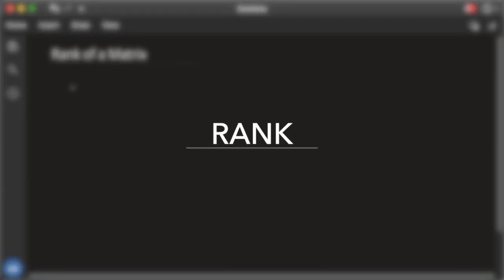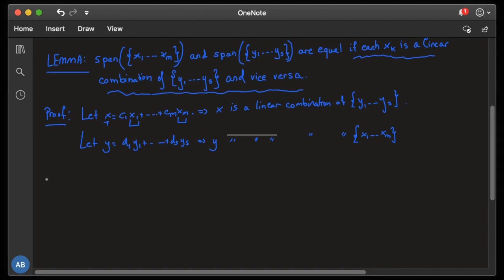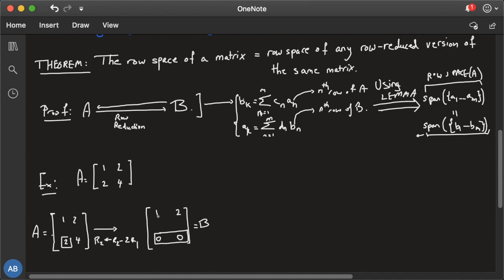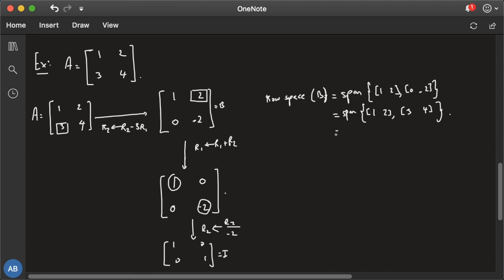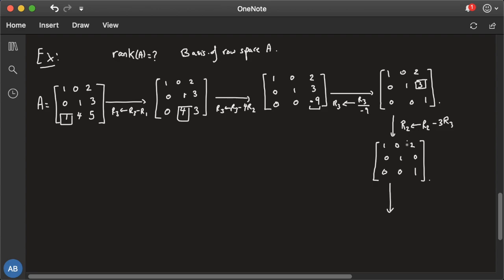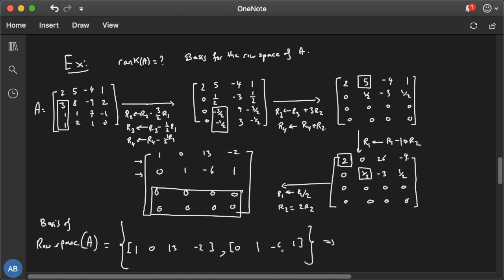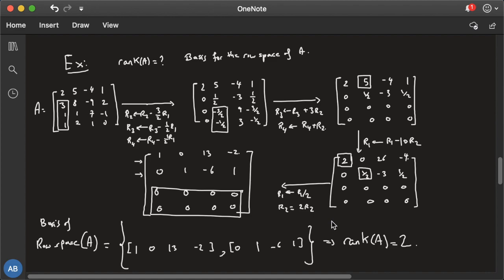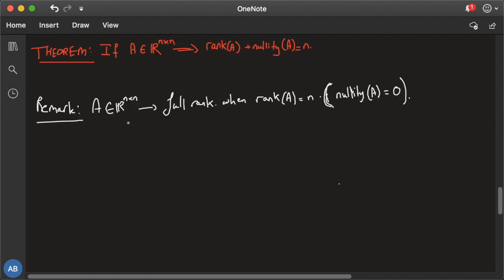Rank of a matrix | Linear Algebra #16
📚About
Rank of a matrix is one of the most fundamental concepts in understanding linear algebra. This lecture does a tremendous effort in clearing the concept.

⏲Outline⏲
00:00 Introduction
00:18 What is a Rank ?
01:47 Lemma of two spans
03:42 Row-Space Theorem
06:21 Example 1: 2x2 case
08:02 Example 2: Another 2x2 case
11:28 Example 3: 3x3 case
15:01 Example 4: 4x4 case
19:04 Nullity
19:41 Rank-Nullity Theorem
21:38 SVD: Singular Valued Decomposition
22:38 Summary